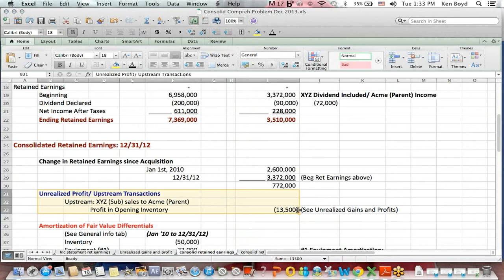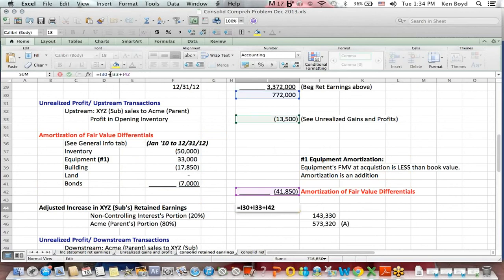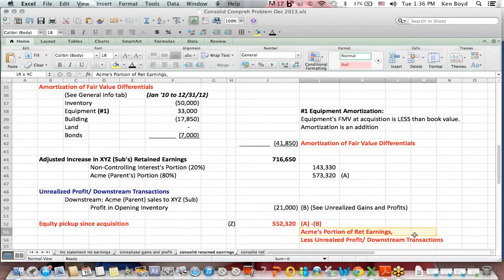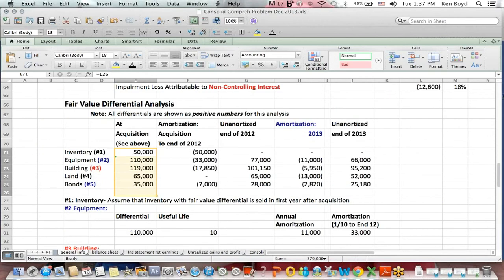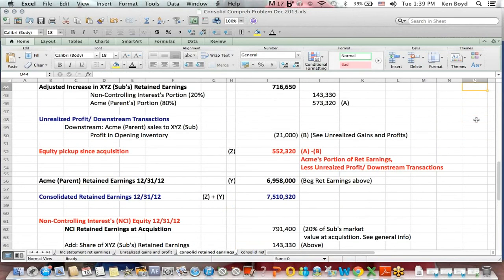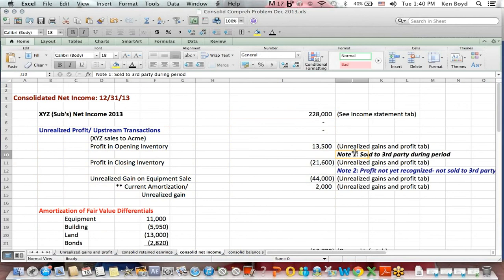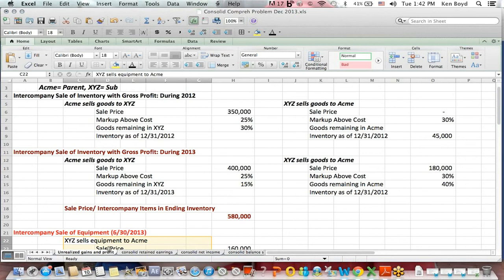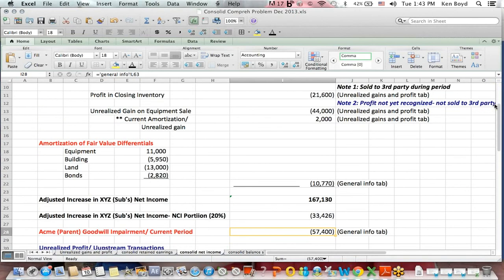Advanced Accounting: Consolidatons/ Comprehensive Example- Part 3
Ken Boyd is the owner of St. Louis Test Prep He provides tutoring in accounting and finance to both graduates and undergraduate students. Ken is also the Technical Writer for the book 1,001 Accounting Questions for Dummies (Available 2014), and the author of The CPA Exam for Dummies (Available August 2014).  As a former CPA and accounting professor, Ken brings a wealth of experience to education.